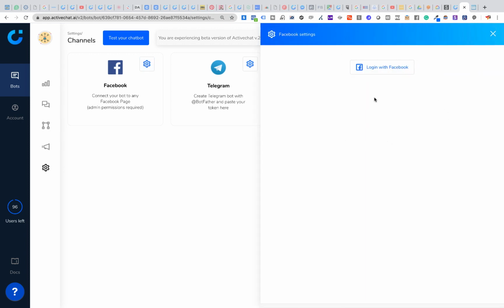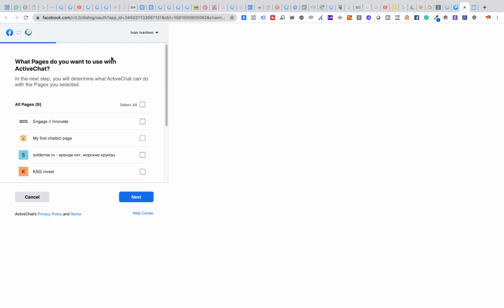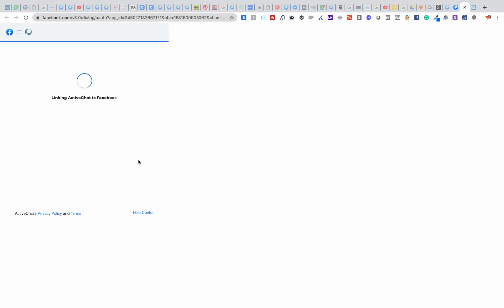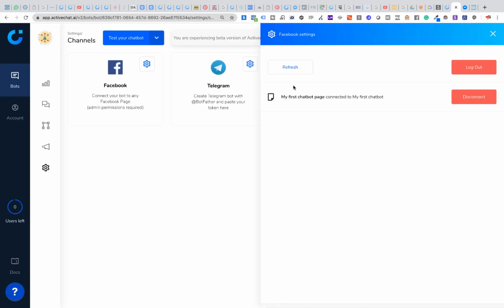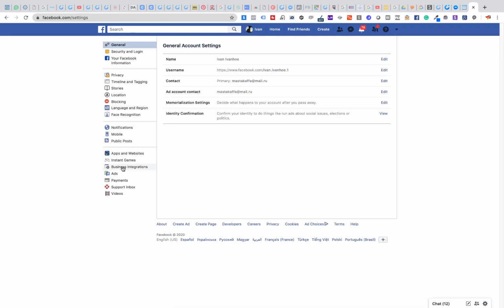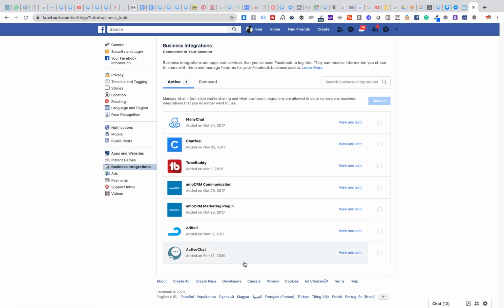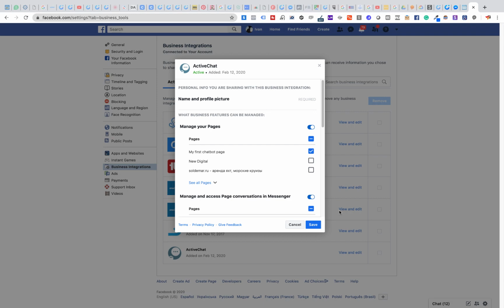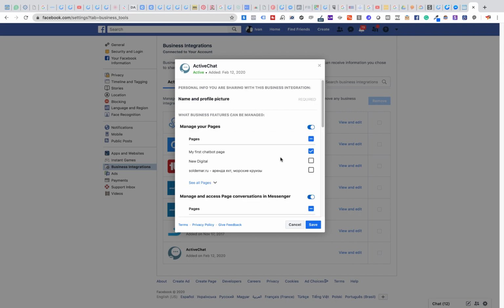Lead generation chatbot in 15 minutes [03 - connecting chatbot to Facebook Messenger]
How to build a chatbot for lead generation and customize it for your business in 15 minutes - even if you have zero technical background and never heard of chatbots before.

Part 3 - how to connect your chatbot to your Facebook page.

This video is a part of "Activechat Quick Start" guide on building chatbots.